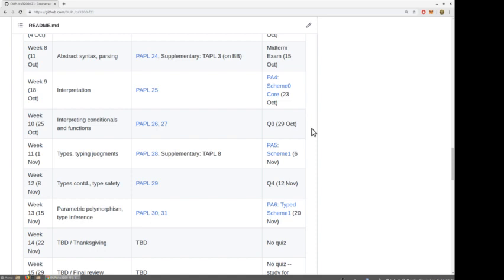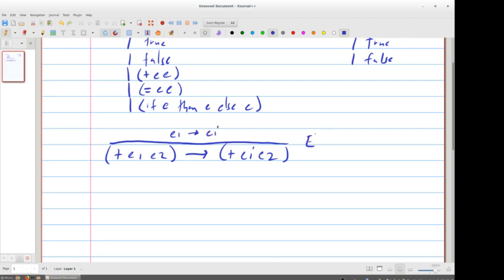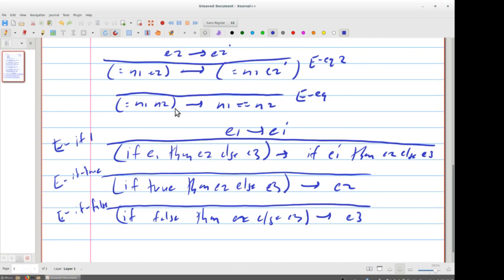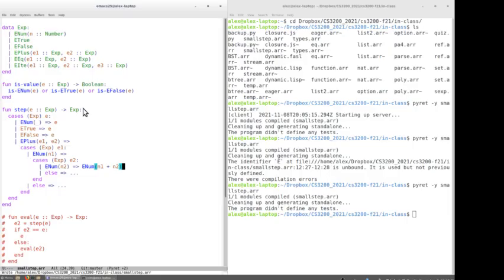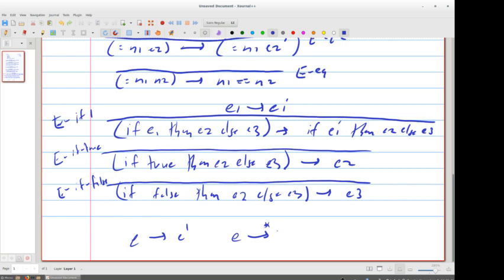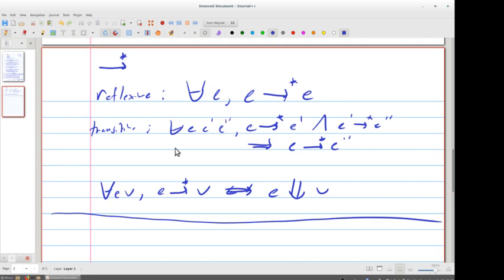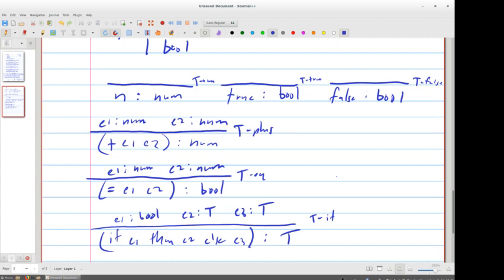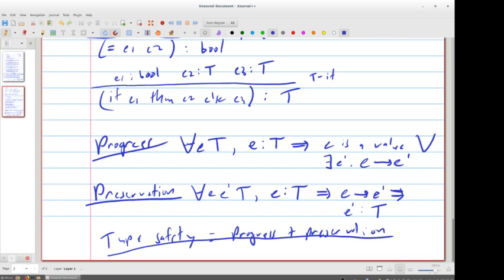CS 3200 11/8/21